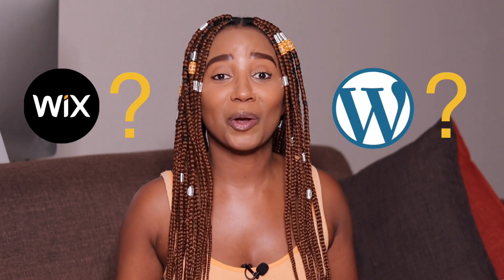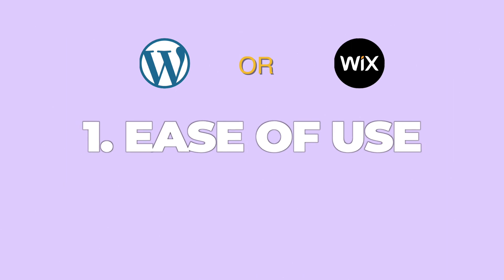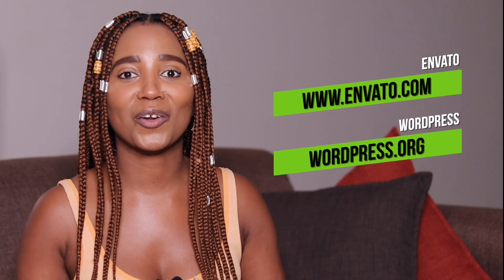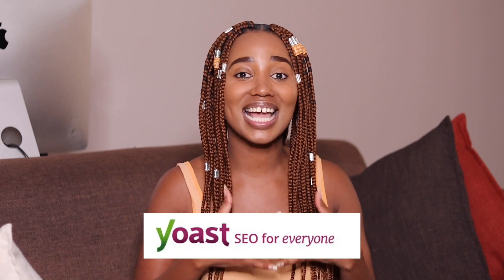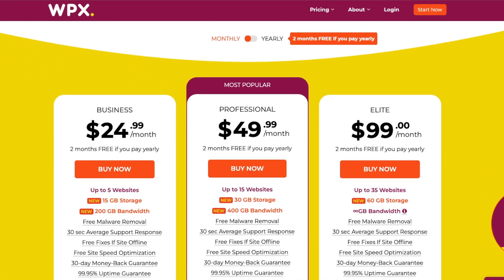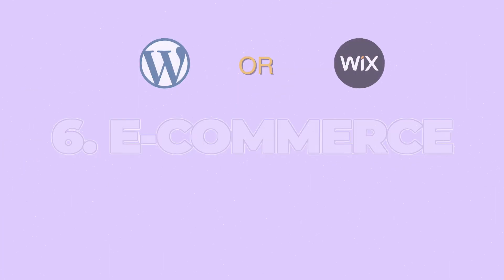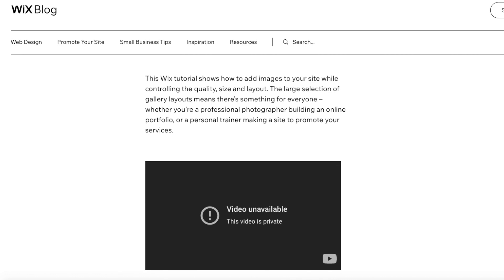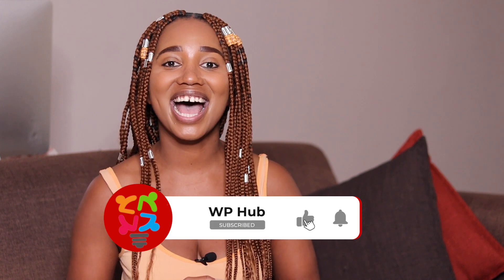Wix vs WordPress: THE ULTIMATE BATTLE ⚔️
WordPress vs Wix? We went with WordPress, but what’s your take? Both Wix and WordPress are popular website builders, one provides hosting and custom domains whereas the other one is a free and open-source CMS. Both claim to be beginner-friendly, but what is truly beneficial for beginners?

🚀 Got a question?

ℹ️ About WPHub

Hey! We are WPHub, and we write independent reviews specialized in WordPress themes, plugins, and hosting. Our goal is to create simple and educational content around WordPress to teach you how to build, optimize, and monetize your WordPress site.

🚀 The WPHub Team

🎬 Content Creator: Thulisa Sigwabe
🎬 Script: Ani Hoang
🎬 Editor: Thulisa Sigwabe